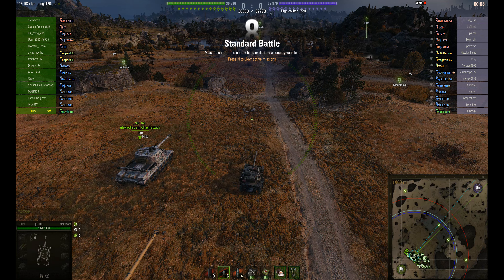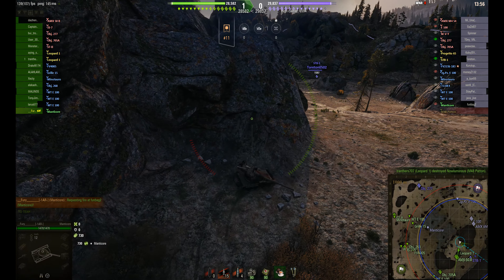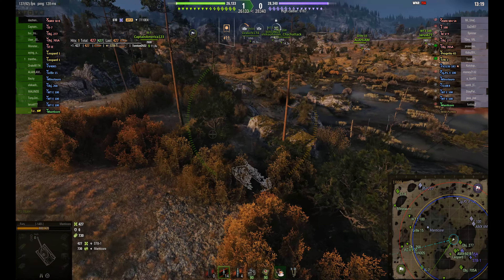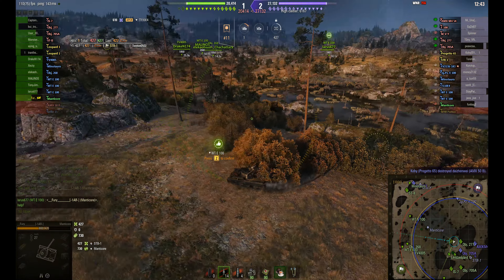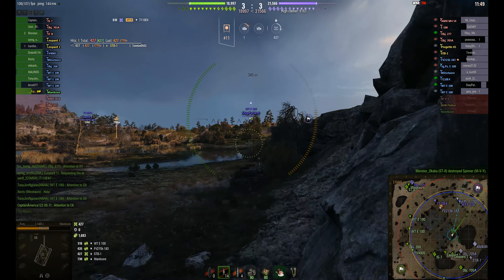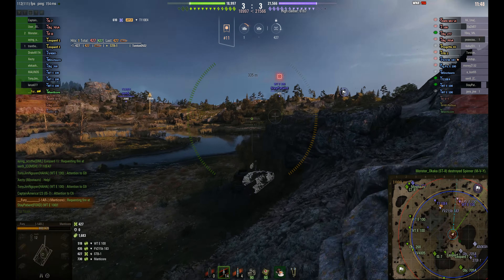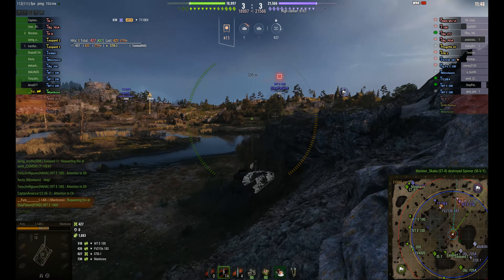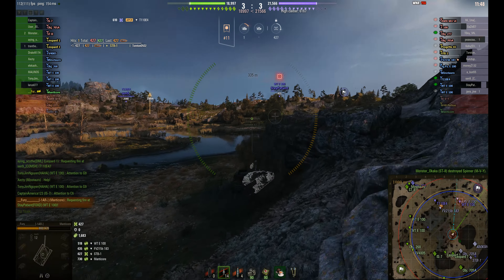Manticore 2nd Class 11K Combined ft Fury